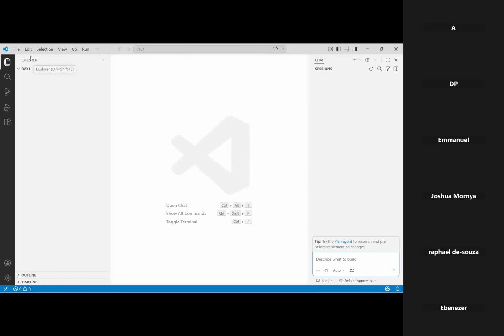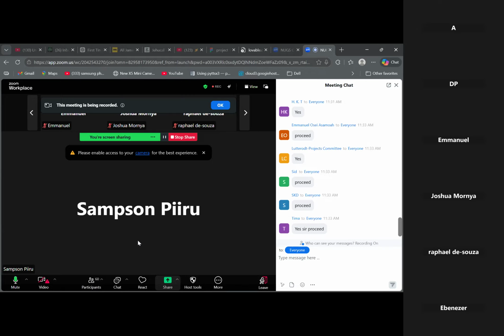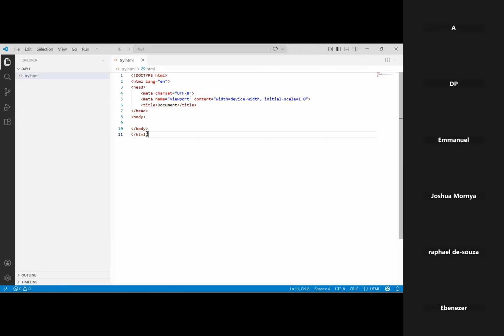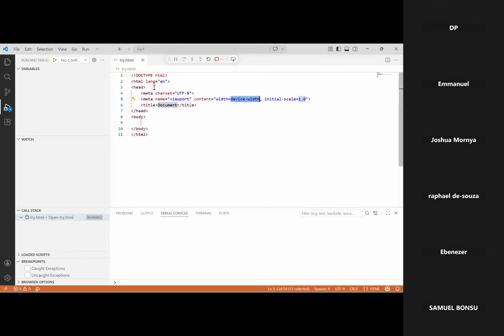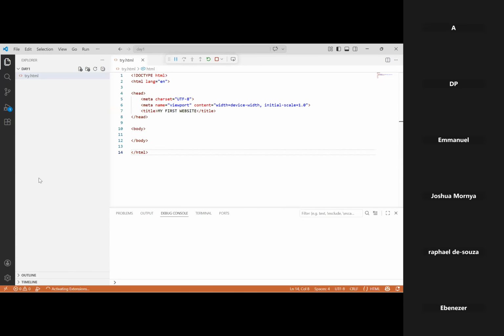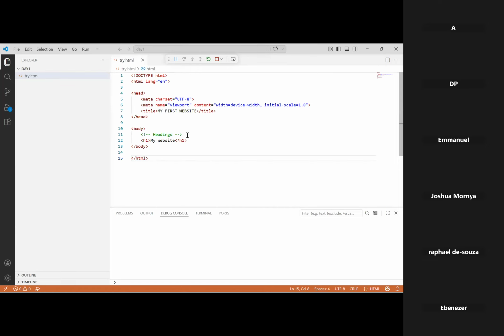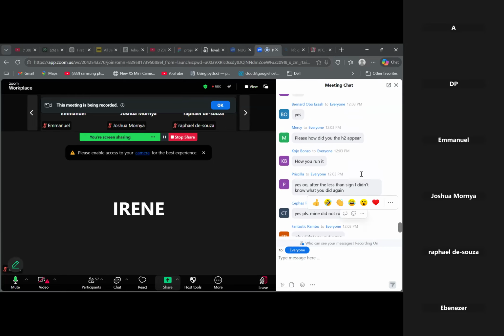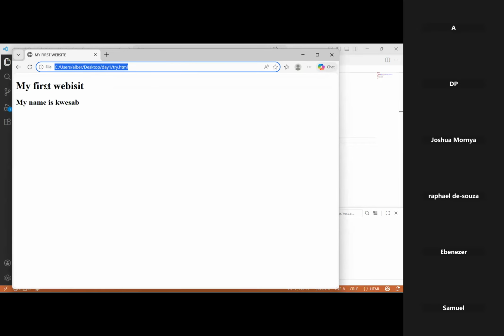Website Design Bootcamp 2026 Day 1 (Part 1)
Set up your coding environment with tools like VS Code and Live Server. Learn the basic HTML structure (doctype, html, head, body) and practice writing headings, paragraphs, and formatting text using essential tags.